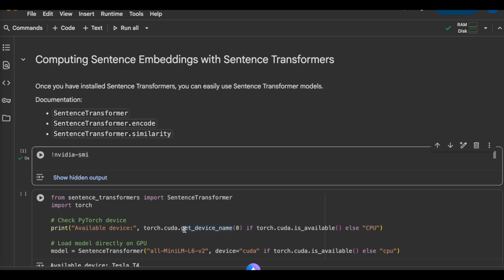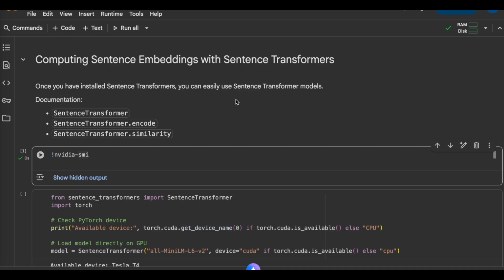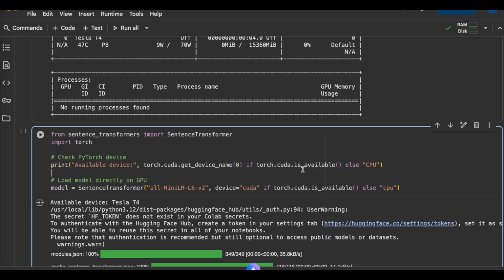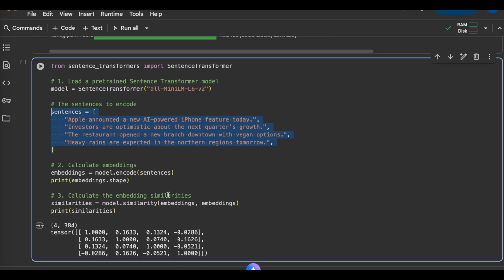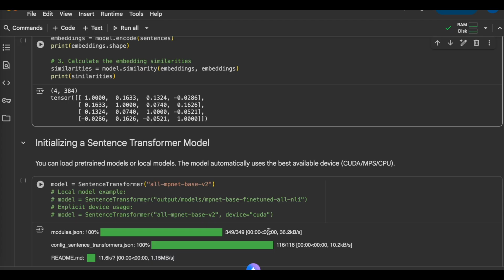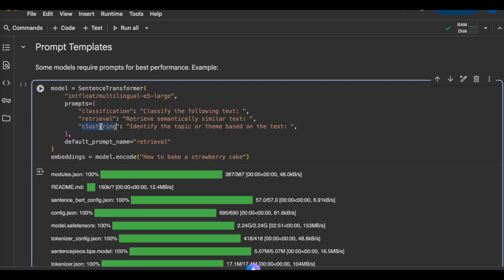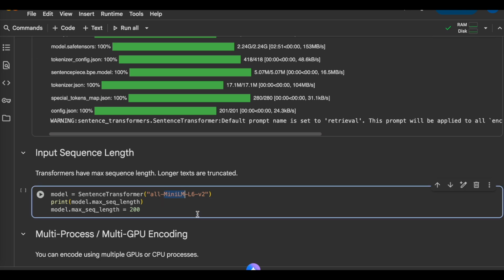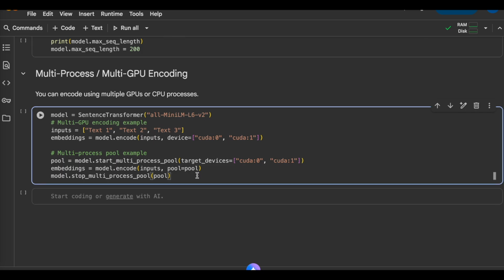Intro to Sentence Embeddings with Transformers | Hands-On Tutorial (Colab)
In this beginner-friendly tutorial, we learn how to compute sentence embeddings using Sentence Transformers.

If you're new to NLP or embeddings, this video walks you through everything step by step.You’ll learn:

1. What sentence embeddings are (in simple terms)
2. Why embeddings are important in NLP and AI
3. How to generate sentence embeddings in Python
4. How to compare sentences similarity
5. Input Sequence Length
6. Multi-Process / Multi-GPU Encoding

We’ll use a hands-on Google Colab notebook so you can follow along and run the code yourself:

- Sentence embeddings are widely used in:
- Semantic search
- Text similarity
- Clustering
- Recommendation systems
- RAG (Retrieval-Augmented Generation) pipelines

This tutorial is for complete beginners getting started with NLP, AI, or LLM-based applications